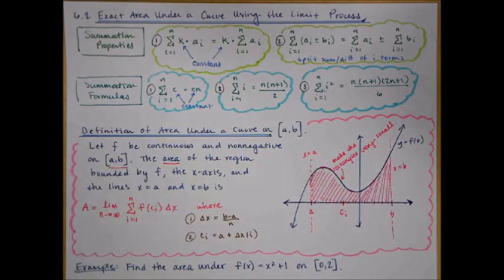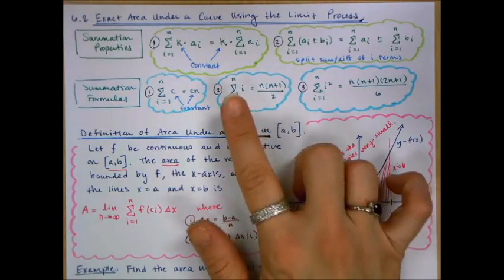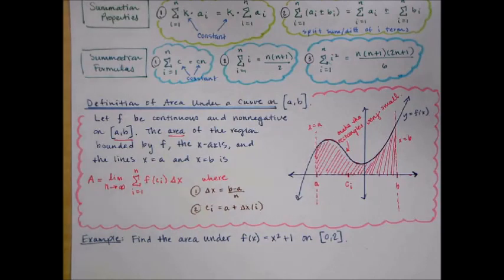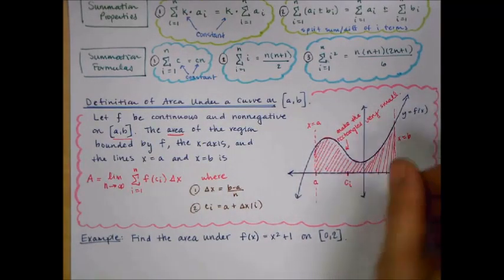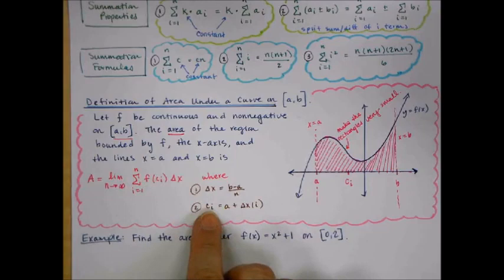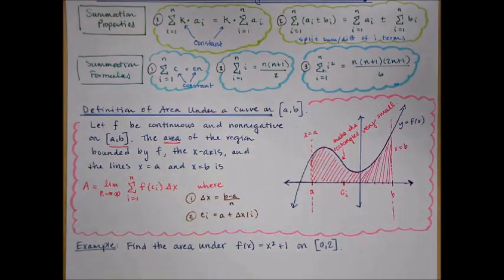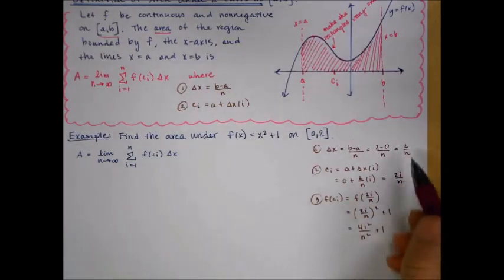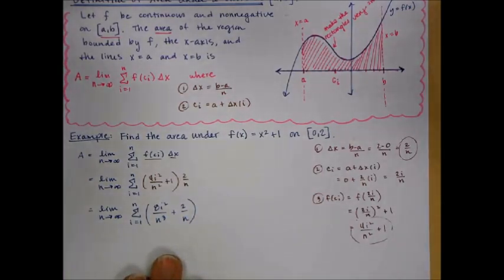AP Calc AB 6.2 Exact Area Under a Curve with the Limit Process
Summation properties and formulas are used in the limit definition to find the exact area under a continuous nonnegative function.